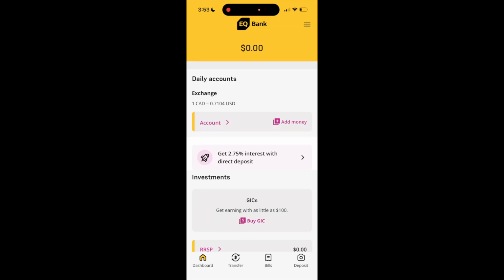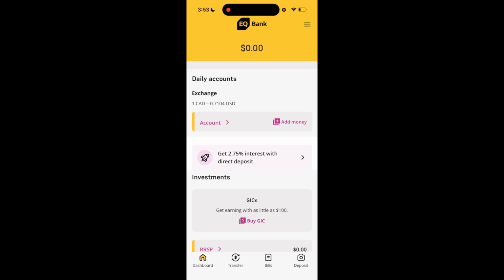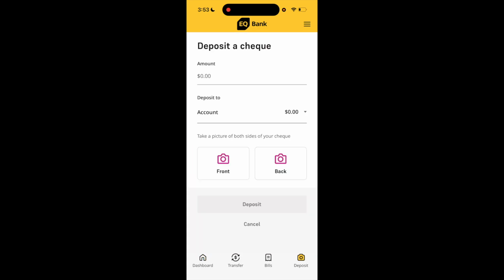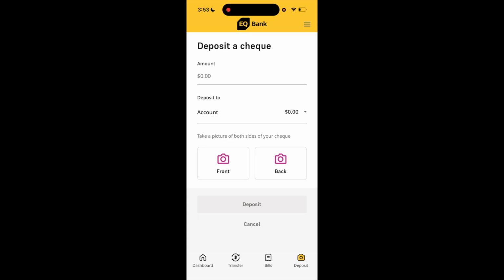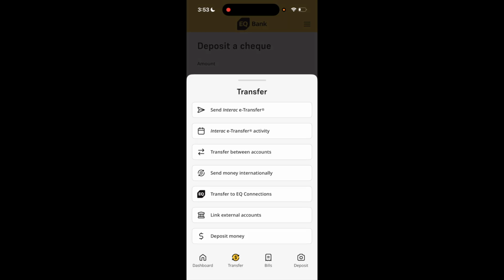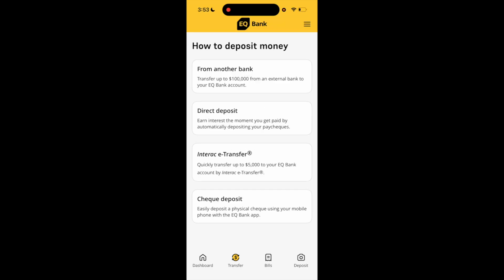How To Deposit Money On EQ Bank | Step By Step Guide - EQ Bank Tutorial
Learn how to deposit money on EQ Bank with this easy step-by-step EQ Bank tutorial. If you want to fund your EQ Bank account for saving, spending, investing, bill payments, or everyday banking, EQ Bank provides several ways to deposit money. Customers can add funds through linked external bank accounts, Interac e-Transfers, direct deposits, electronic fund transfers (EFTs), and mobile cheque deposits, making it easy to move money into an EQ Bank account.

In this EQ Bank tutorial, you'll learn exactly how to sign in to your EQ Bank account, navigate to the Move Money section, and choose the deposit method that best fits your needs. You'll also learn how to link external bank accounts, transfer money from another financial institution, receive direct deposits, and deposit cheques using the EQ Bank mobile app.

Depositing money into your EQ Bank account allows you to take advantage of the account's features, including earning interest on eligible balances, funding your EQ Bank Card, paying bills, sending e-Transfers, and managing your finances from a single platform. Depending on the deposit method used, funds may be available immediately or subject to standard processing and hold periods.

In this step-by-step guide, you'll learn how to deposit money using every major funding option available through EQ Bank, review transaction history, monitor incoming deposits, and troubleshoot common deposit issues. We'll also cover a few tips for choosing the fastest and most convenient deposit method based on your banking needs.

If you're searching for how to deposit money on EQ Bank, how to add funds to an EQ Bank account, how to transfer money into EQ Bank, or how to fund your EQ Bank account using e-Transfers, direct deposits, EFTs, or mobile cheque deposits, this tutorial has everything you need.